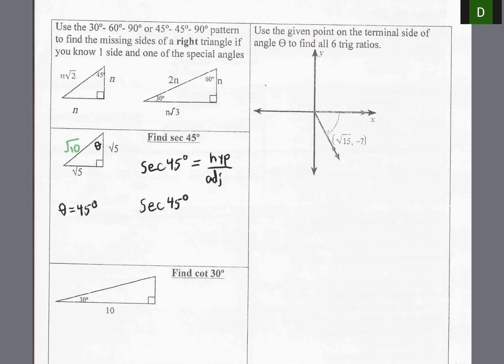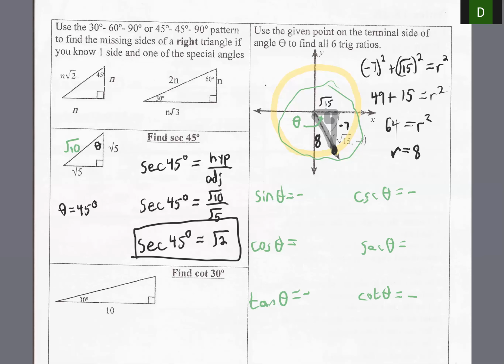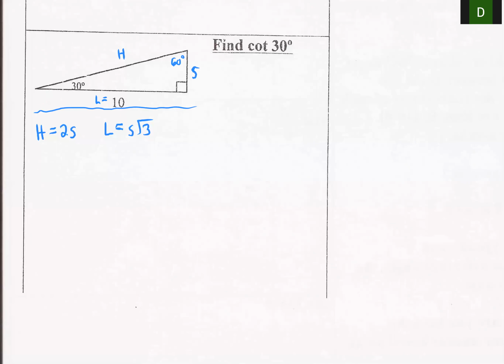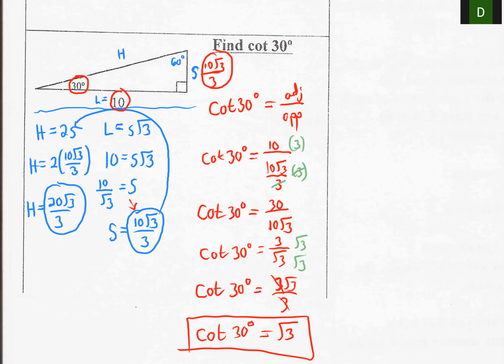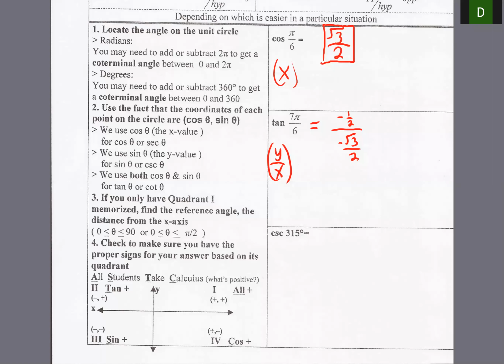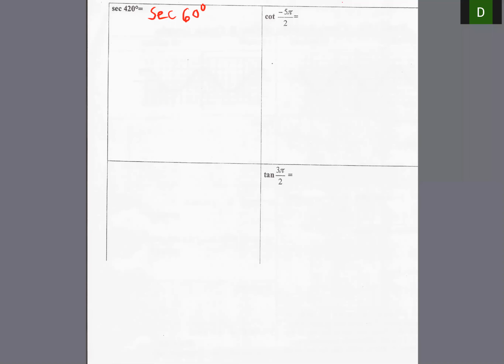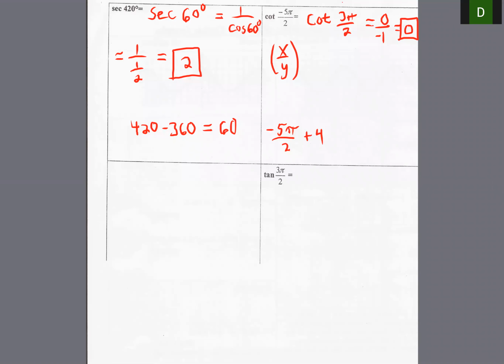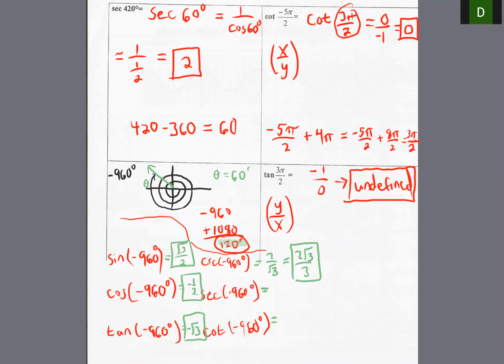18 4A and 18 4B Notes by the Swagmaster